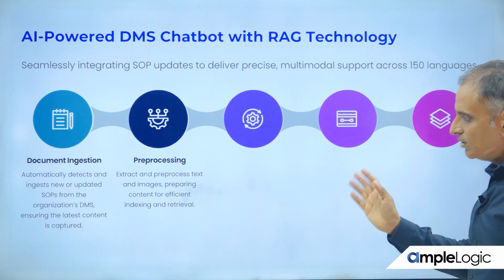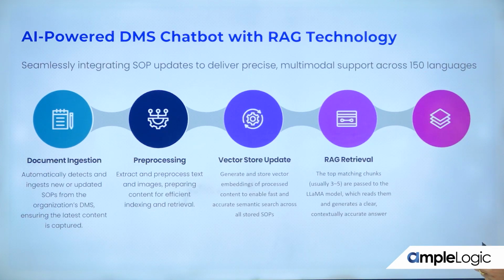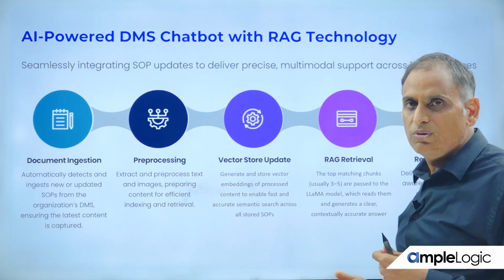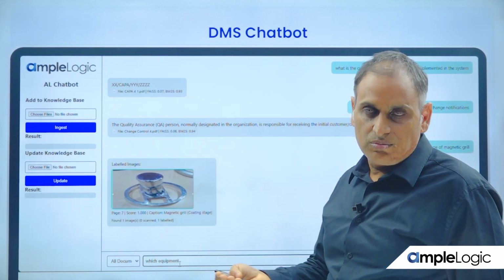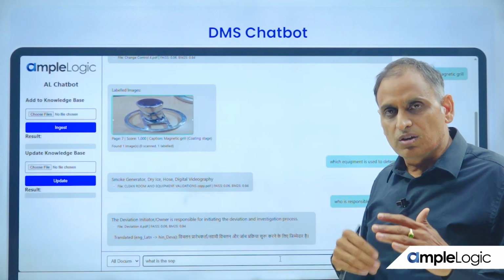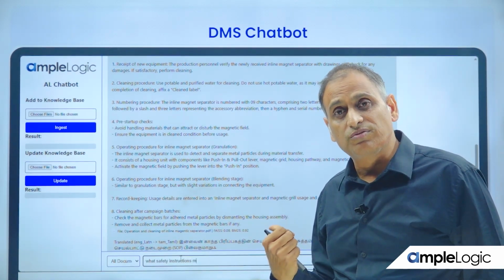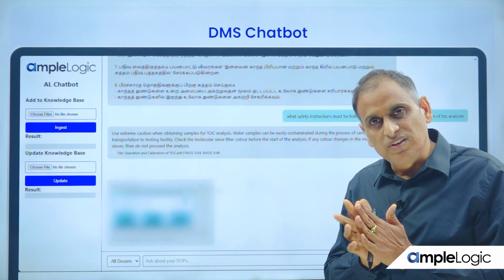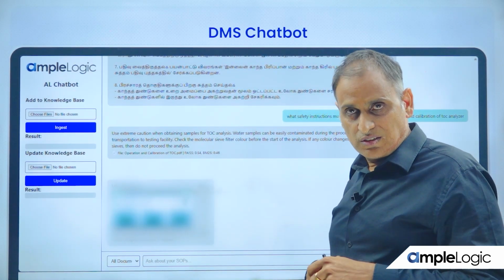AI in Pharma: Simplifying SOP Access with a DMS Chatbot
In this session from the AI in Pharma webinar, Mr. Manne Venkanna Chowdary, CEO & MD of AmpleLogic, explains how an intelligent DMS chatbot helps teams quickly access the latest SOPs and quality documents.
The discussion covers how the system:

 - Detects and ingests new or updated SOPs directly from the DMS.
 - Preprocesses text and images for efficient indexing and retrieval.
 - Stores and organizes content to support multilingual, context-aware search.
 - Delivers responses that improve document accessibility and usability for quality teams.

This workflow demonstrates a practical way to make document access faster, traceable, and compliant across life sciences operations.